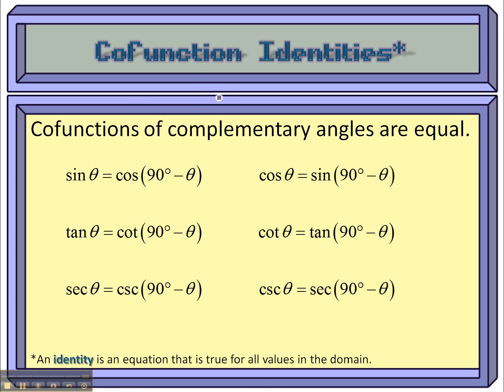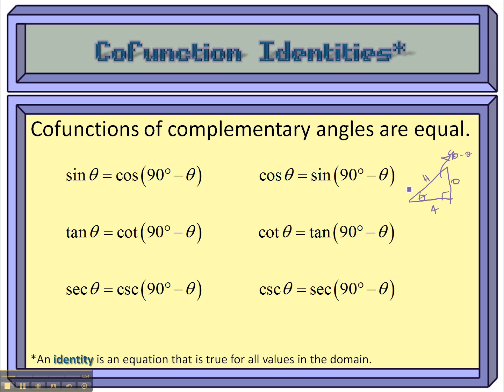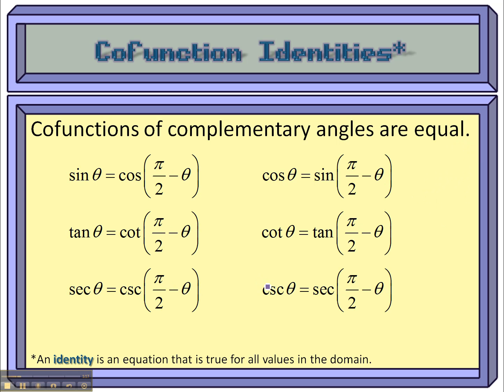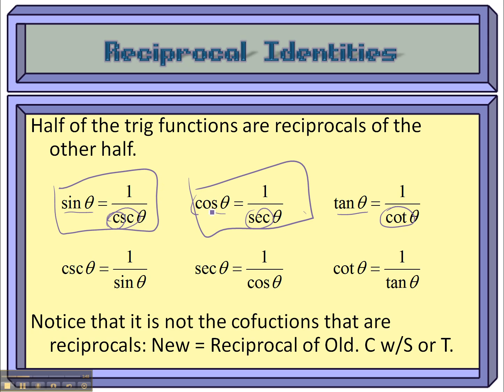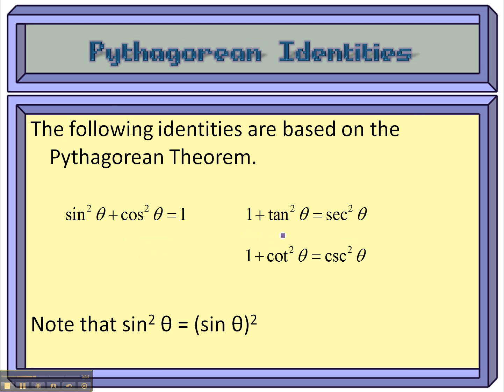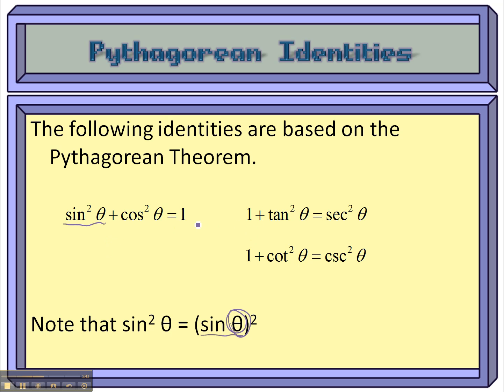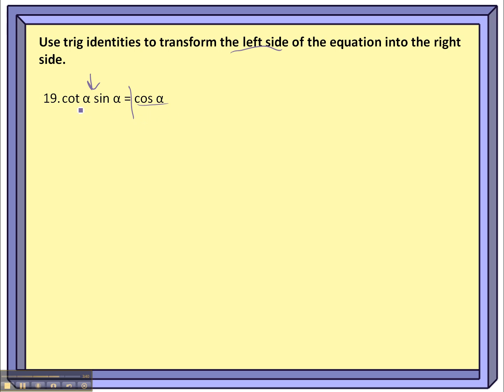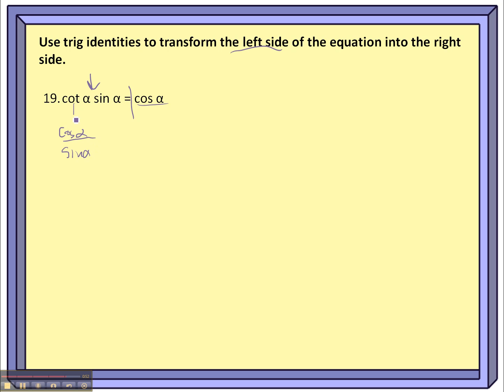Verifying Trig Identities, Part I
Here are a few questions from the review (19-22) on which you have to verify some trig identities